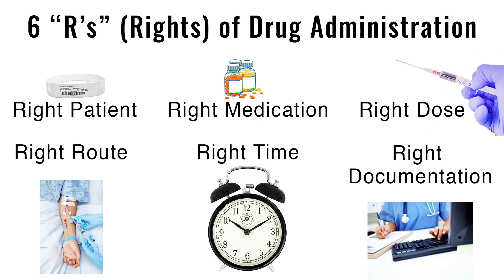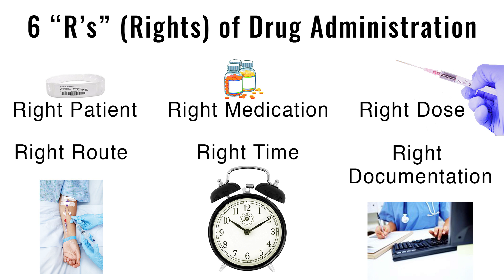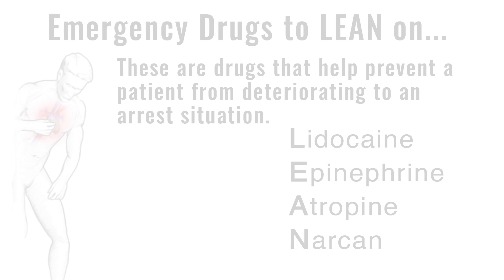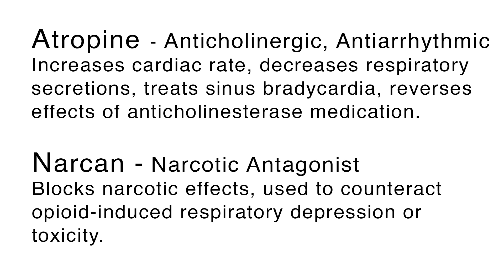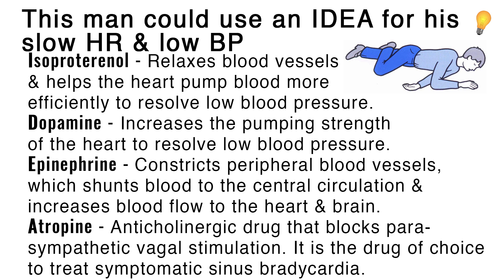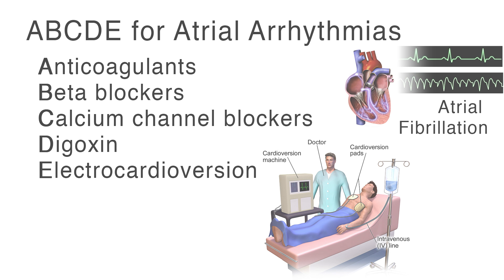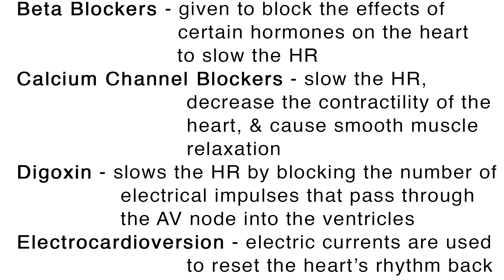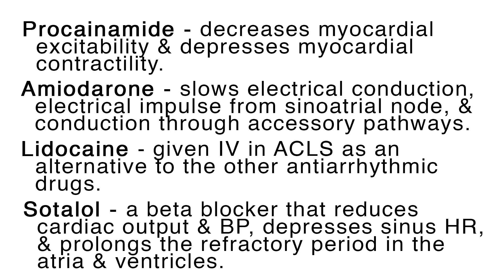Top 5 NCLEX Pharmacology Review (Mnemonics) - NCLEX Review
Pharmacology can be overwhelming for the new nurse, and even the seasoned nurse. Hopefully these NCLEX pharmacology review mnemonics will help you simplify some difficult concepts.

NOTE: At 4:08 we show an image of "atrial fibrillation" but the image is actually that of a ventricular tachycardia. Sorry.